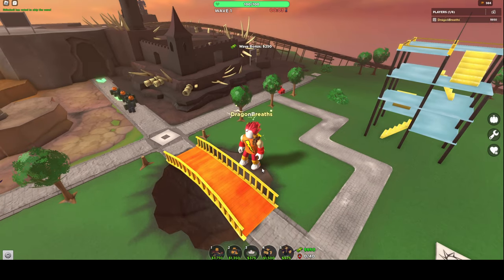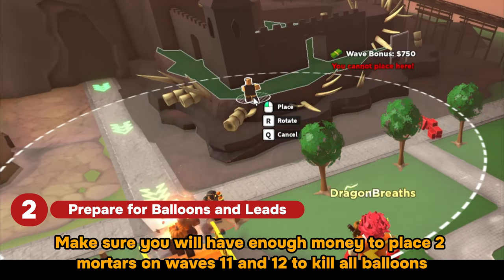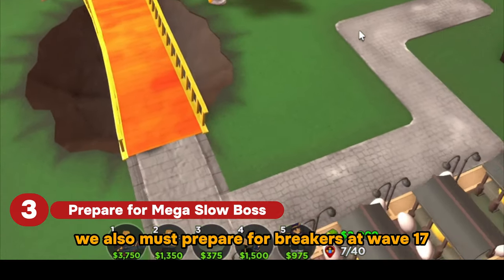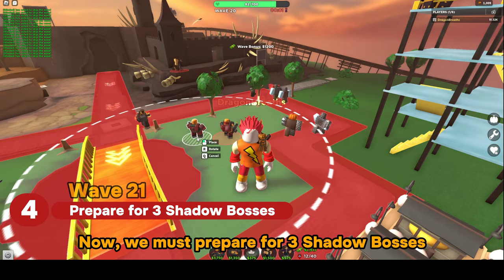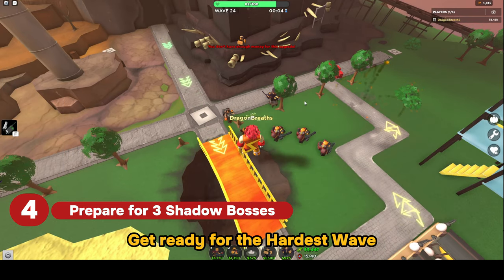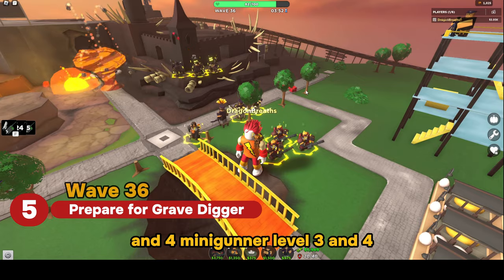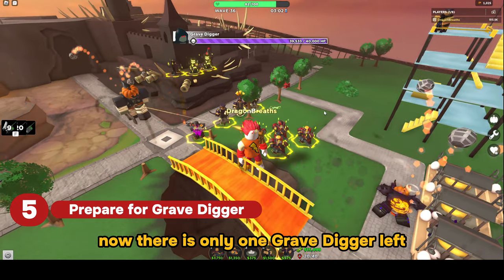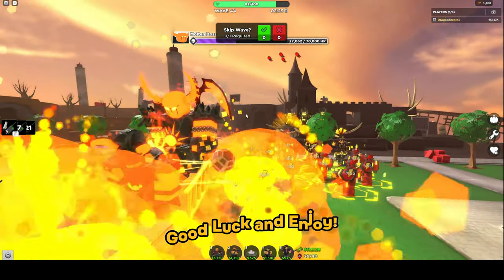tds minigunner rework halloween 2023 Hardcore With Mortar tds -Tower Defense Simulator Roblox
I know Grinding gems in tds is very painful and bored, so You can find more Strats for Grind Gems tds or Coins that may suitable for you here:

Please Let me know if there is strat that may outdated (not included if its not work because you can't do the whole steps)